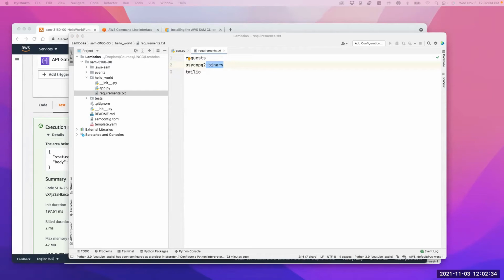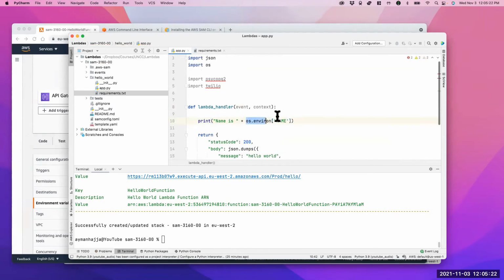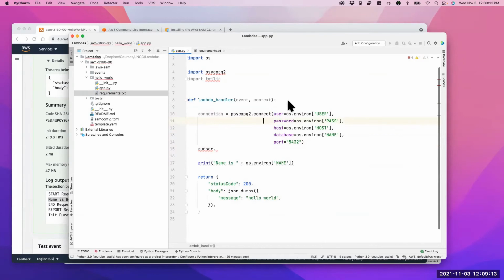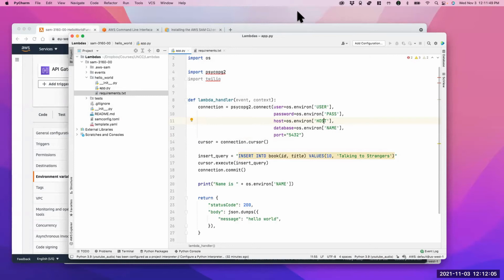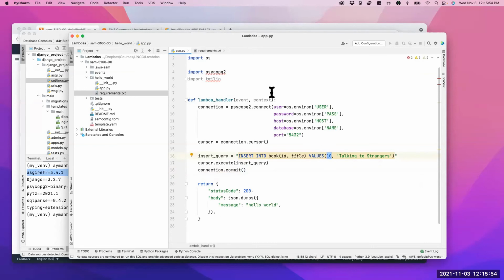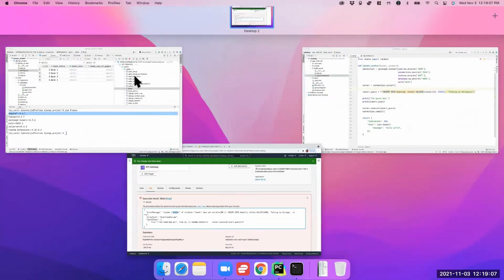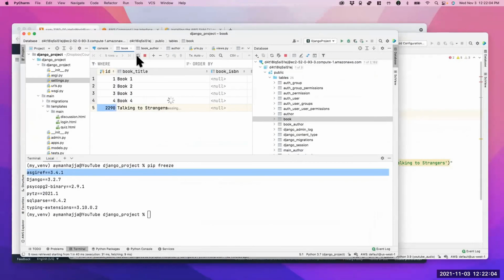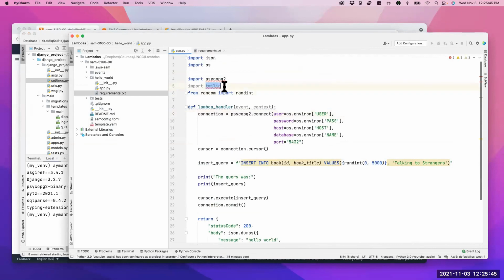Week 11 Part 03 (Using "psycopg2" to Access Databases in Python)